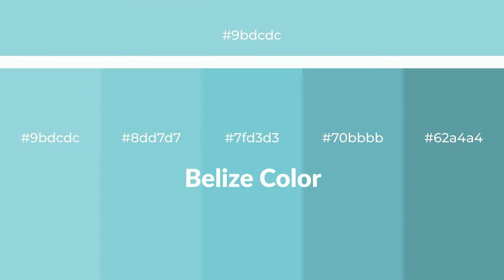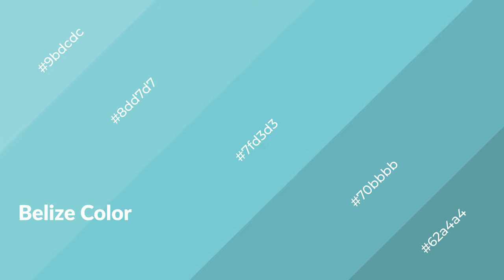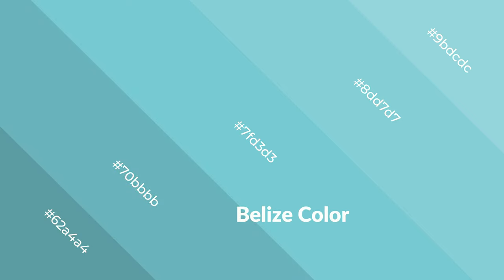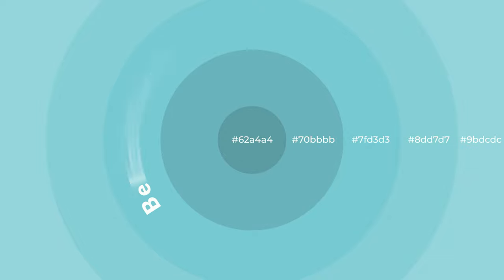Shades & Tints of Belize color 7fd3d3 A Cool Green color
Shades of Belize color 7fd3d3 Cool Shades of Belize color with Green hue for your project!

Shades
Hex 70bbbb

Tints
Hex 8dd7d7

Belize is a cool color, and it emits calming, serene, soothing, refreshing, spacious, unwinding, peace and relaxed emotions. Cool colors are like water, ice, sky, grass, soft and snow. You can see them used in baby products.